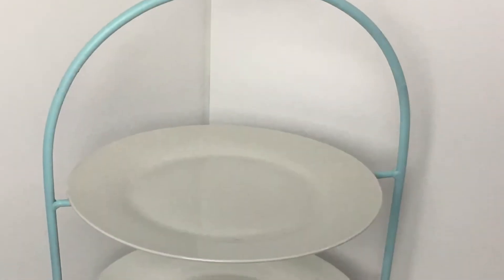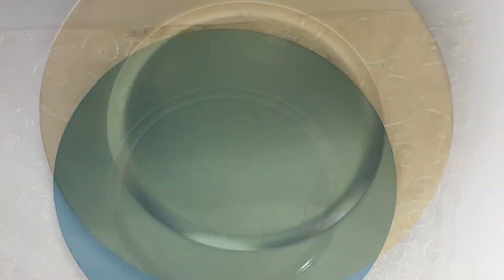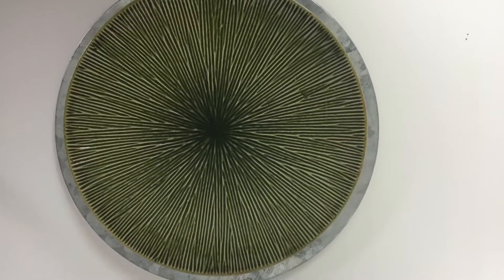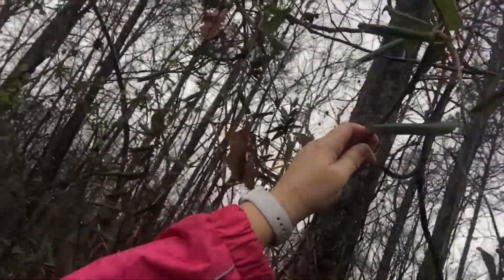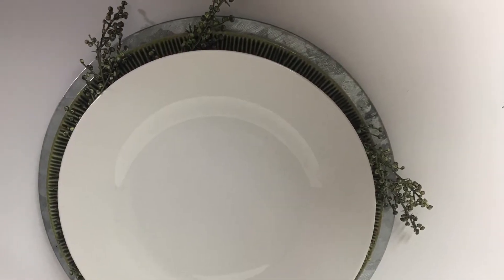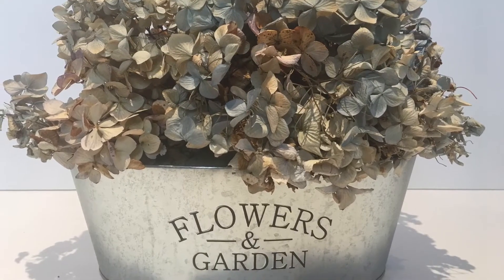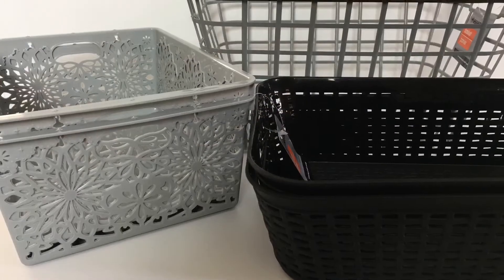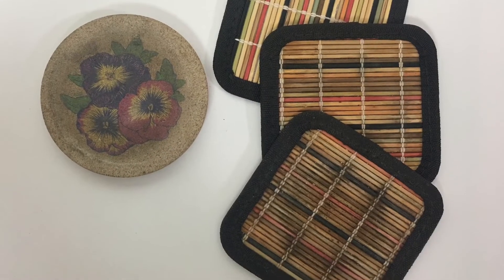5 DOLLAR TREE DECORATING TIPS | DIY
Does it get any better than Dollar Tree?!?  I mean the amount of items you can get for a dollar is CRAZY!  Here are a few quick items that have freshened up my decor.  Quick, easy and inexpensive!  The nice thing about Dollar Tree is that it’s easy on the budget.  I hope you find some ideas you can use.